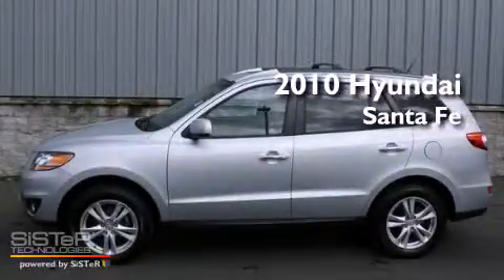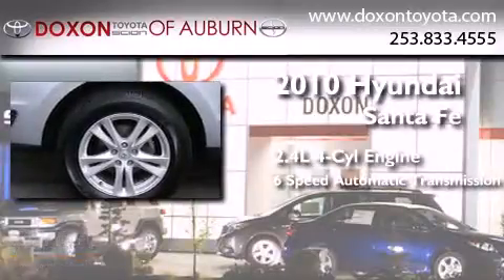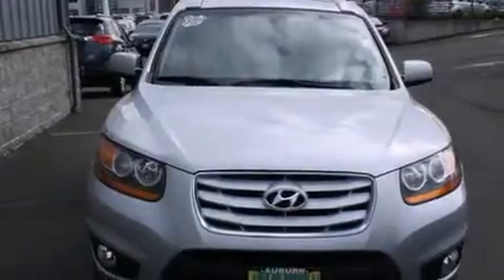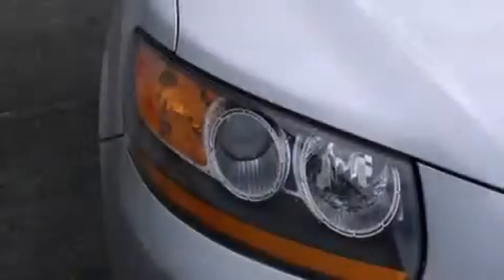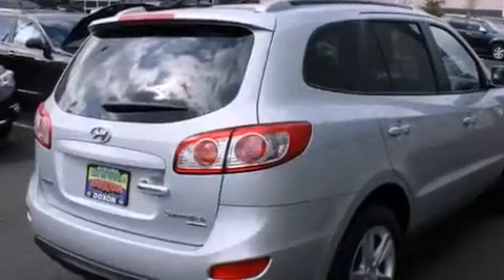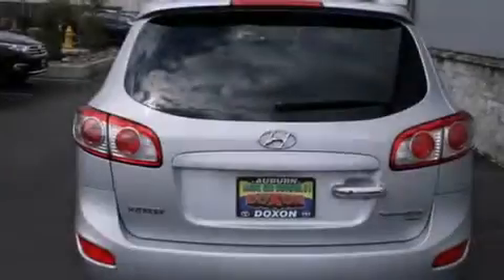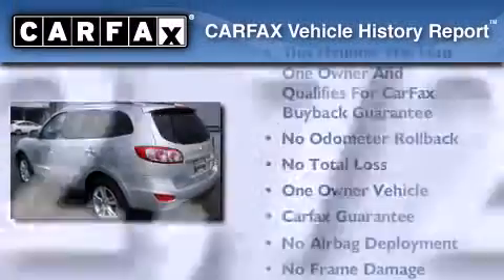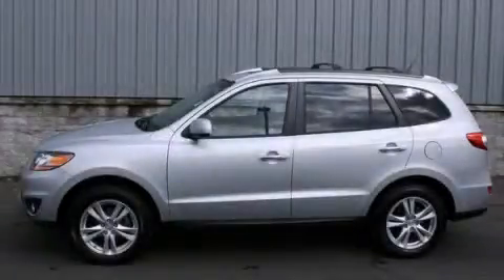2010 Hyundai Santa Fe Maple Valley WA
We've been honored to serve the Auburn WA area , we promise that your experience at our dealership will exceed your expectations ! Year : 2010 Make : Hyundai Model : Santa Fe Engine : 2.4L 4Cyl Trans . : 6 Spd Automatic Exterior : Silver Miles : 62,723 Interior : Char Black Stock : C2393 Doxon Toyota 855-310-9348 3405 Auburn Way Auburn , WA 98002 The Doxon Family has been in the automobile business right here in Auburn since 1938 . Myron and Ken Doxon , along with their dad , sold Studebakers at 119 Auburn Way South . When you dialed the garage , as they called it , you phoned just 5 . Pretty simple . One number and you knew how to get hold of Doxon and Sons . The Doxons are four generations of automobile experience , and we want to make it as simple as dialing five when it comes to service and commitment . Were celebrating 42 years with Toyota as one of the oldest established Toyota dealers in the US . In 1964 , it was simple selling cars and trucks people could depend on . In 2007 , its still simple . Build the best cars and trucks in the industry ; with Quality , Dependability , and Reliability ; make them stylish and exciting to drive , with plenty of models from which to choose , and its simple to meet all your customers needs . Toyota has one of the best car , truck , and SUV lineups in the business . On your next visit , take a look at the lighted pictures on the wall . Youll see the history of the Doxon Toyota family and 65 years of commitment to the car business . Doxon Toyota in Auburn . A family tradition since 1938 . We believe our 65 years in business , allows our customers the confidence they need , to know our message of service will be followed . Weve called it The Doxon Difference since 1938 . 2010 Hyundai Santa Fe Auburn WA